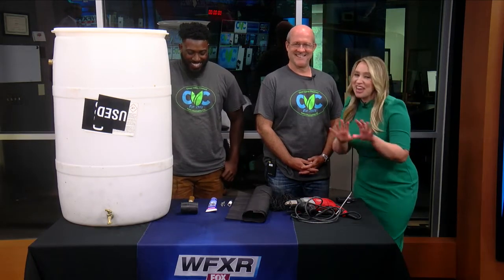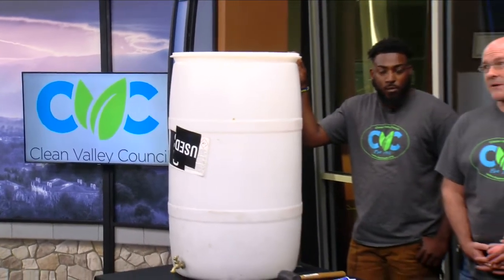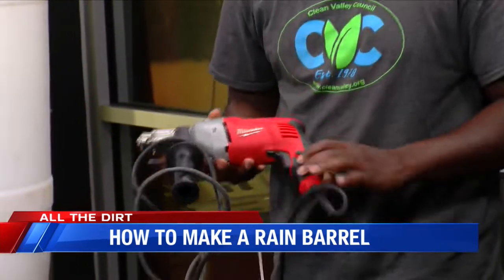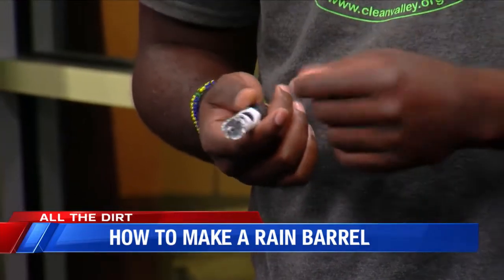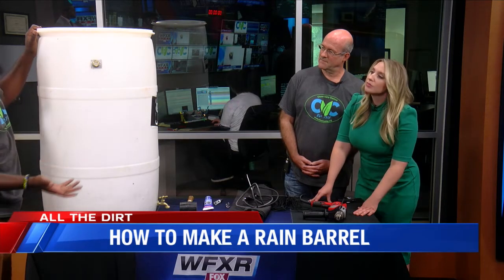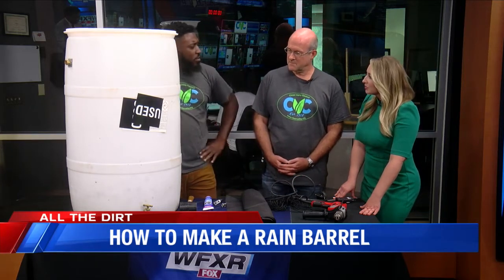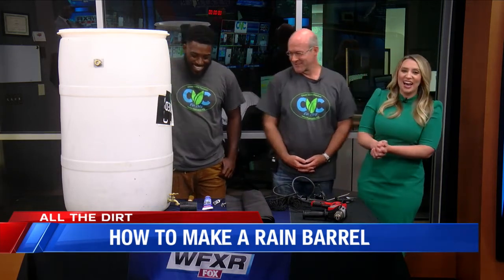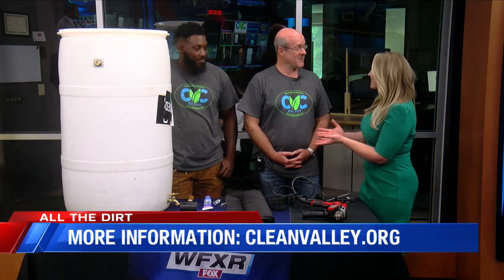All the Dirt: How to make a rain barrel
Maybe your neighbor has one or you've seen them under gutters, but in this week's segment of All the Dirt, we're talking about rain barrels!